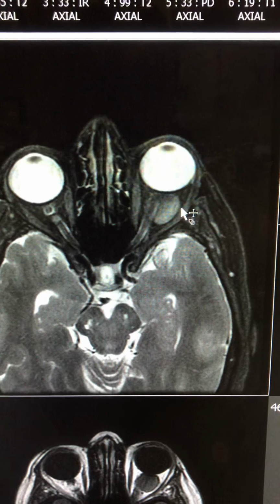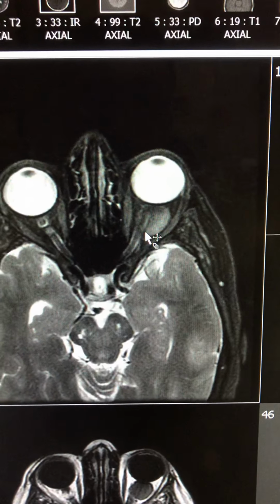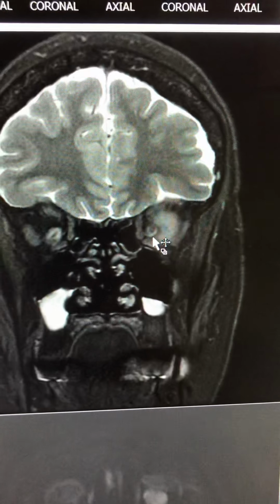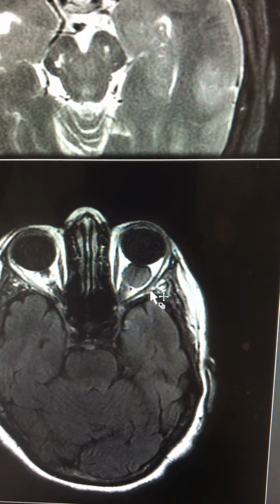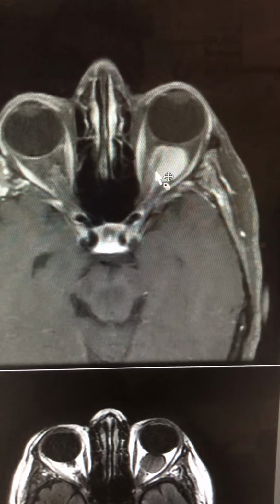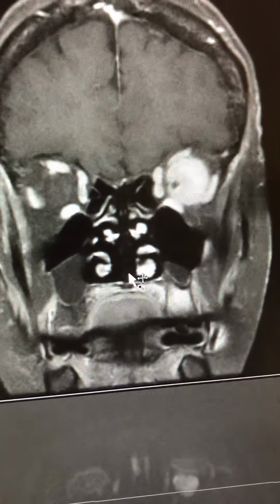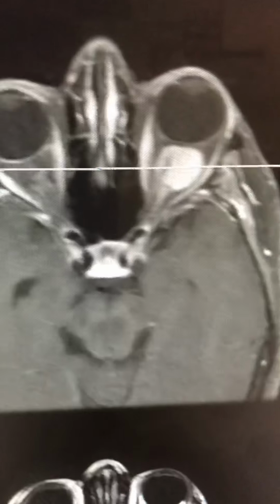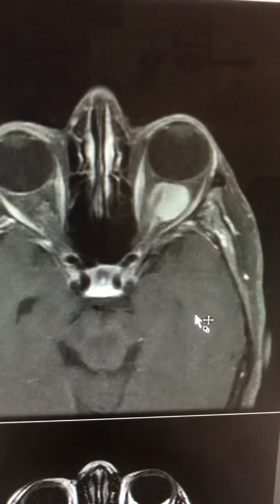Orbital mass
Optic nerve meningioma